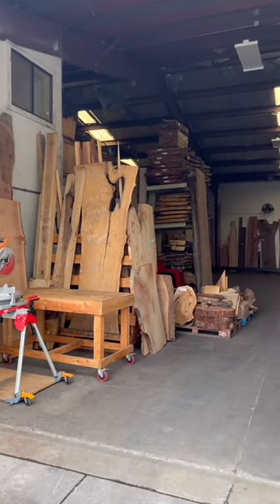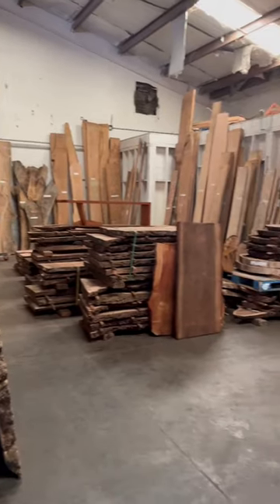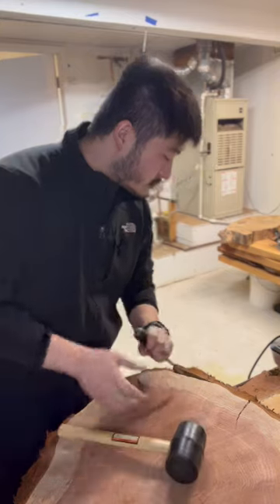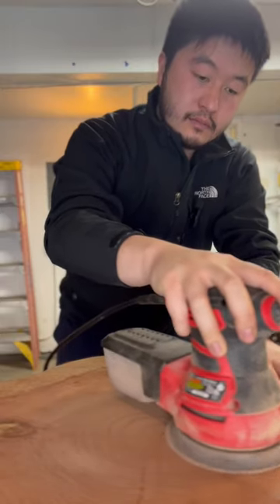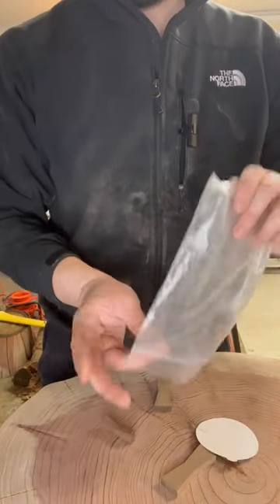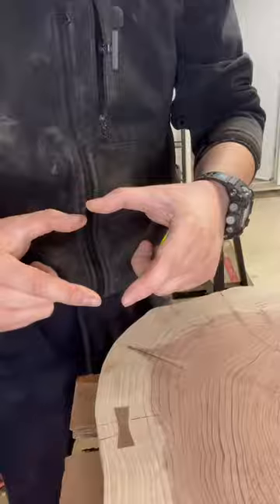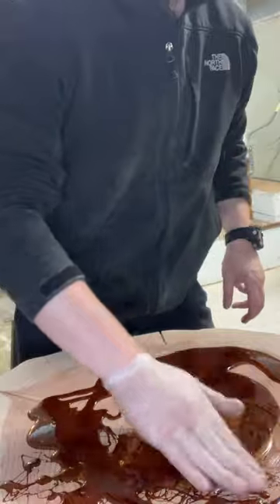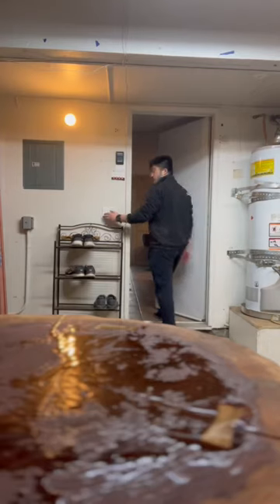Building a Live Edge Coffee Table with Epoxy and Bowties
Table top epoxy coffee table, reclaimed Red Cedar

Peroba Reclaimed Wood and Live Edge Wood Slabs
SuperClear Epoxy Resin
Walnut Bowtie Inlays